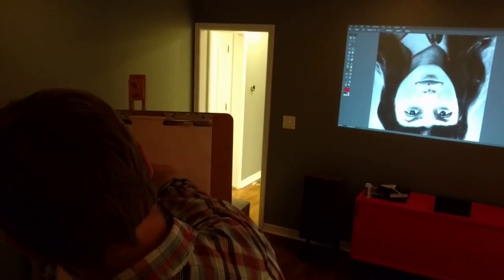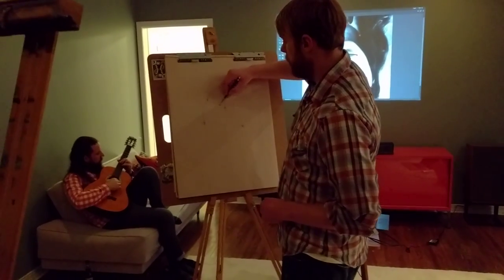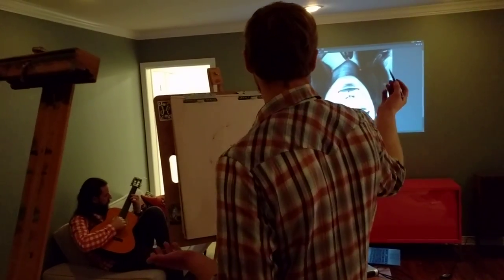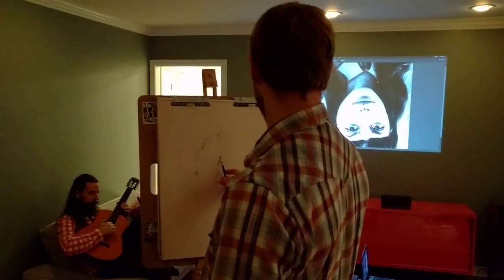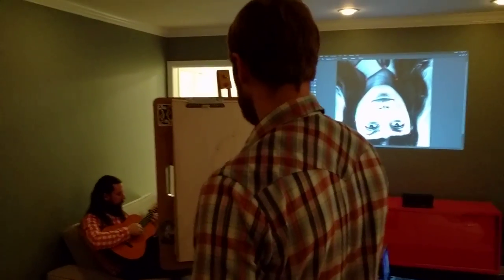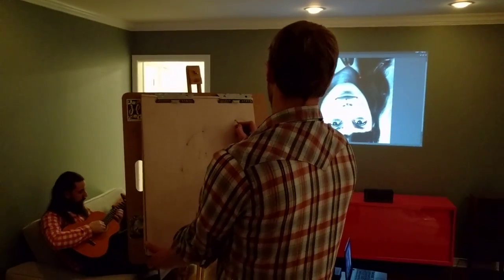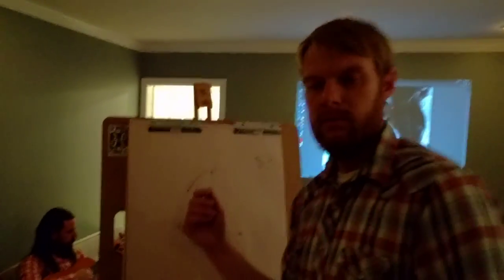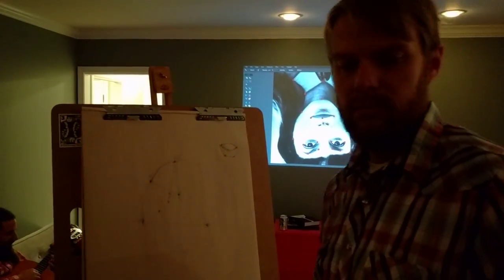Triangulation in drawing lesson tutorial with Curtis Jensen